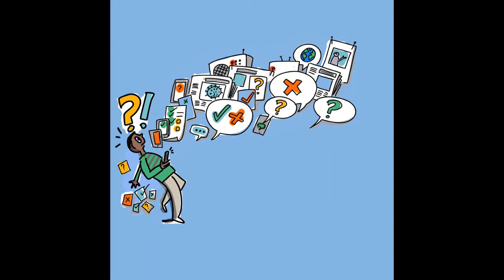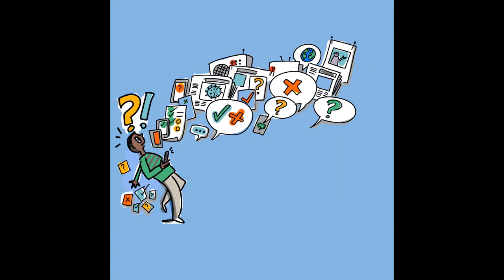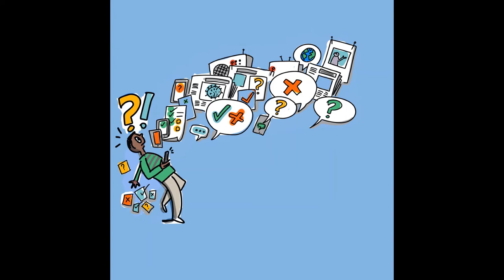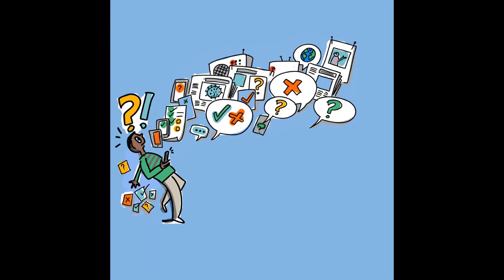INFODEMICS, INFOSPHERES AND COVID-19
The infodemic threat

Since February 2020, the World Health Organisation has expressed concern about an ongoing "infodemic", a plague of fake news and misinformation designed to mislead netizens, which is infesting social media.

While social media can of course be employed to inform the public about the Covid-19 situation, it is simultaneously increasingly being hijacked by malicious users to amplify conspiracy theories and promote falsehoods about the virus.

Although it may not seem so serious at first glance, the infodemic may actually present a heavy setback to the global pandemic response.

As lies about vaccines circulate, people will become more paranoid about the supposed dangers of even approved vaccines, hurting the deployment of immunisation programmes. Because vaccines require a vast majority of the general population to be inoculated to ensure proper herd immunity, if a large segment resists vaccination attempts after being influenced by the infodemic, then the ability to contain the Coronavirus will be severely diminished.

The infosphere

The "infosphere" is the online information that each netizen consumes on a daily basis. An exposure to low quality information may lead a user to make poor health choices.

A key determinant of the quality of a person's infosphere is the online presence of celebrities, who, due to speaking from a position of authority, can spread falsehoods with relative ease as they are viewed by others as trustworthy and reliable by default.

Netizens with poor online literacy may also base their judgement on the reliability of a source not on evidence, but on the popularity of a piece, usually determined through the number of "likes" or "shares" it has.

Thus, as online literacy is still not sufficiently widespread and public education takes time, then something must be done about the propagators of fake news now.

And the cure is POFMA

Singapore is well-positioned to deal with the dangers of infodemics and the declining quality of infospheres.

The Protection from Online Falsehoods and Manipulation Act, or POFMA for short, was passed in specifically to deal with a crisis like the infodemic.

In Part 2 Section 7(1)(b)(ii) of POFMA, it is stated that communication of a statement that prejudicial to public health done by a person, whether inside or outside of Singapore, is expressedly forbidden. Should someone attempt to spread lies about vaccination programmes or Covid-19, we may have an avenue to for them to retract the incorrect statement, or if they fail to do so, to fine or incarcerate them.

Therefore, it can be concluded that Singapore already possesses the legal tools to mitigate the damage of any deluge of disinformation. Now, it is only up to a matter of enforcement to protect our citizens from such dangers.